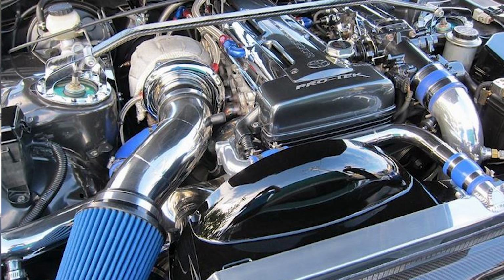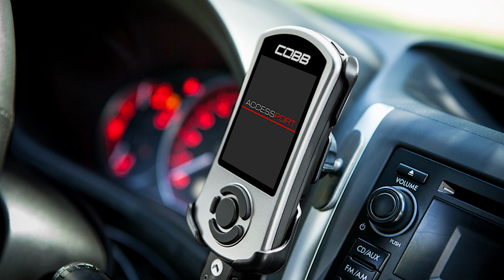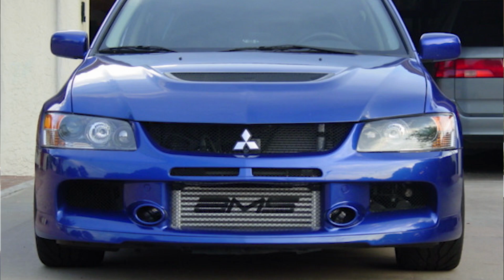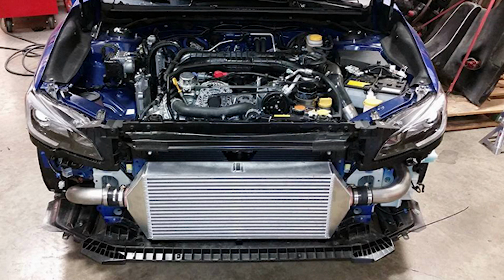Top 3 Easy Mods to Make SIGNIFICANT Power on a Turbocharged Car!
Hey guys so in this video today I will be going into the top 3 most affordable & easy mods to make significant power gains on pretty much any turbocharged vehicle! I hope you guys found the video helpful and informative!

Dual Cone Intakes:

Songs Used In Video:
All The Way Up (Instrumental) - Monthly Music Track